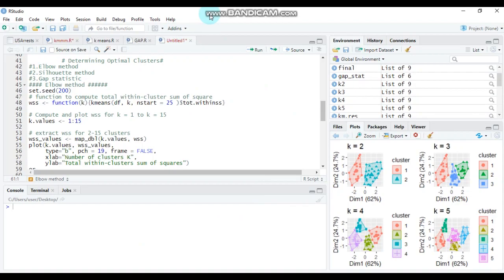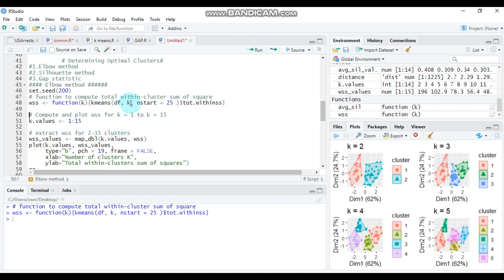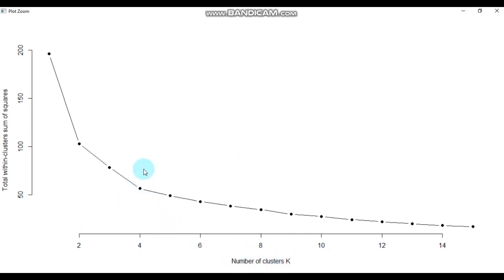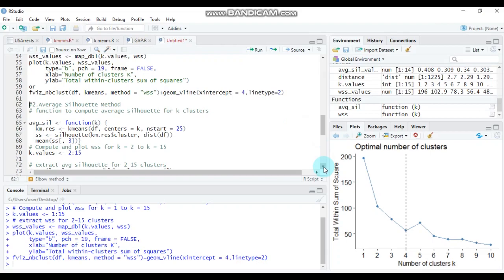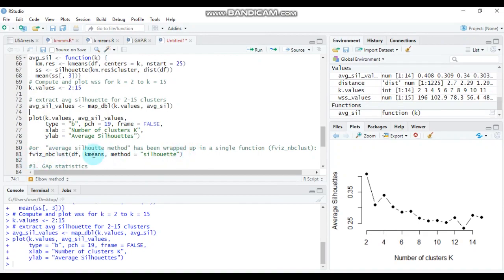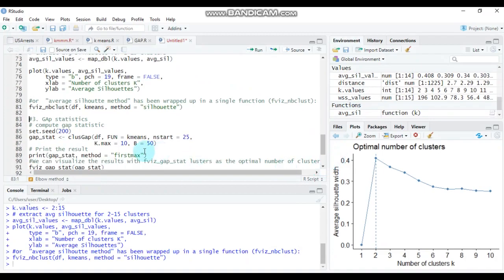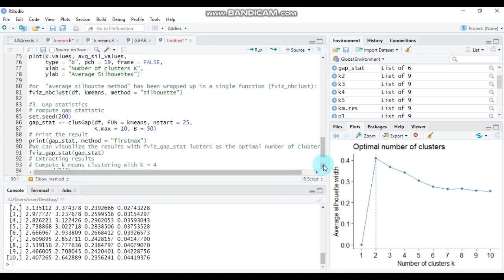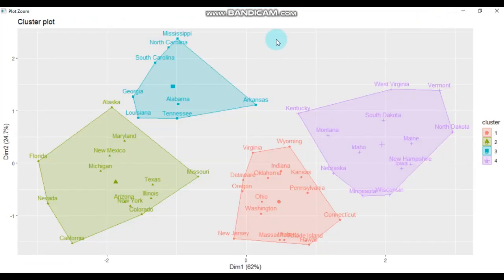R- studio - K means clustering Using GAP ,Elbow and Silhouette method part 2